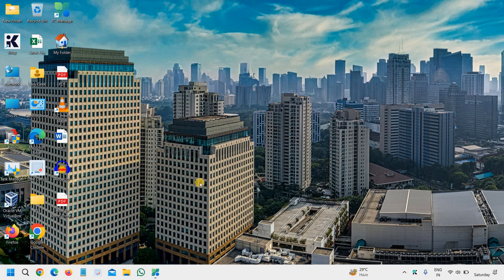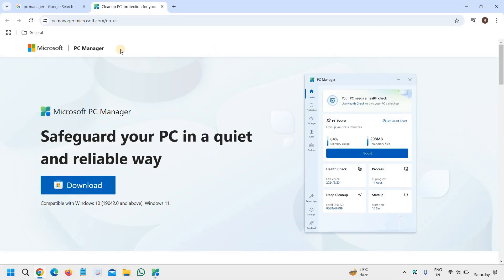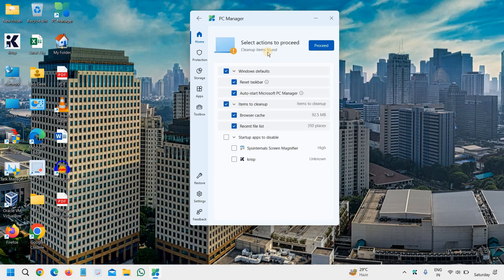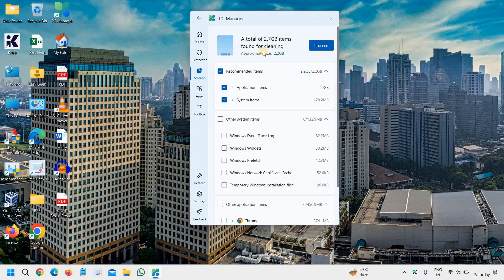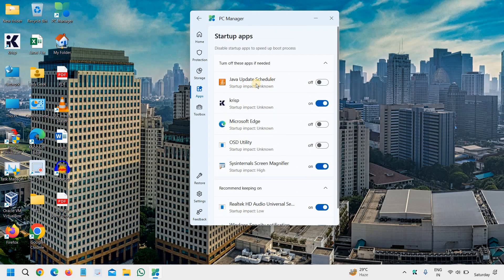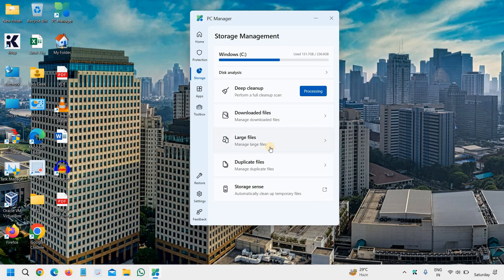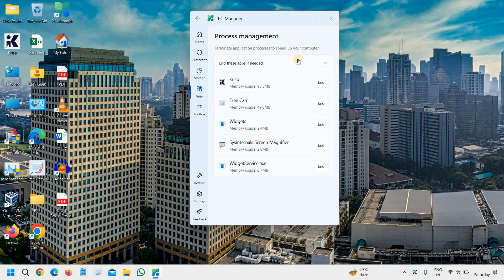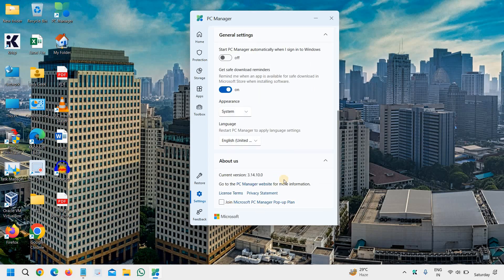Full Windows PC Optimization 2024 -⚡The Tool You NEED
Looking to speed up your Windows PC? This guide will show you the ultimate PC optimization tool for 2024 that boosts performance, enhances speed, and clears out unnecessary clutter. Say goodbye to slowdowns and optimize your system quickly with this free, powerful tool. Perfect for Windows 10 and Windows 11 users, this tool helps reduce lag, clean junk files, and even secure your PC from potential threats.

In this video, I’ll walk you through every step to ensure your computer runs like new. Whether you’re a gamer, a professional, or just looking for smoother performance, this optimization tool is all you need.